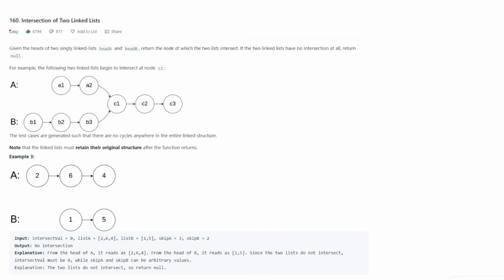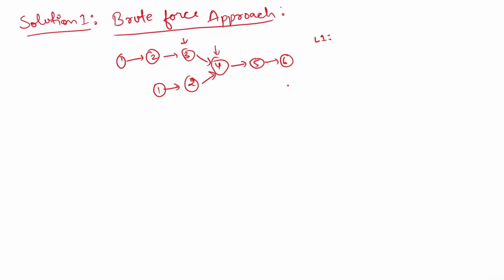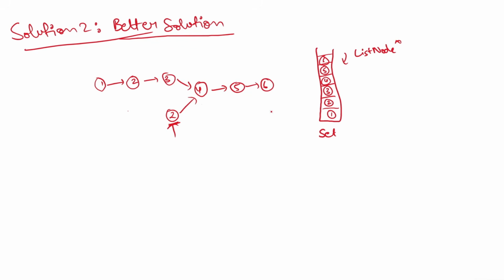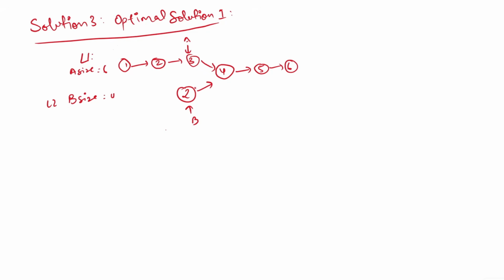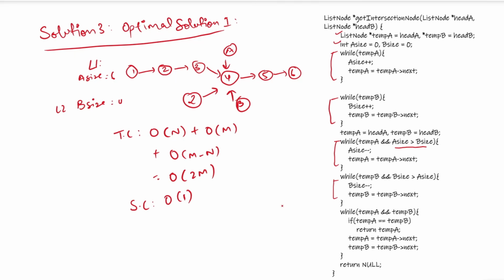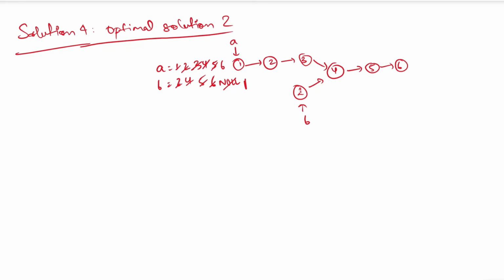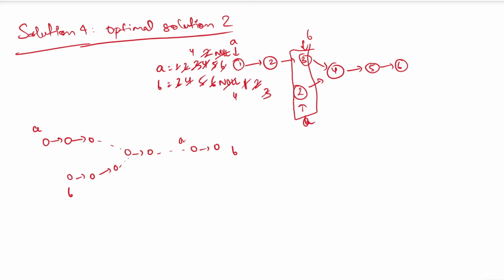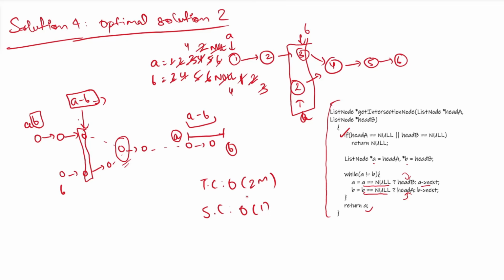Intersection of Two Linked Lists | 4 Solutions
In this insightful video, we tackle the LeetCode problem 160. Intersection of Two Linked Lists using multiple approaches: brute force, unordered set, an optimal solution with a difference in sizes, and the efficient two-pointer approach.

Timestamps:
0:00 - Question Description
0:52 - Brute Force Approach
2:21 - Better Approach Using an Unordered Set
4:35 - Optimal Solution Using the Difference in Sizes
7:52 - Two-Pointer Approach